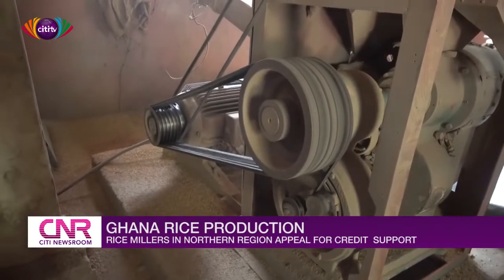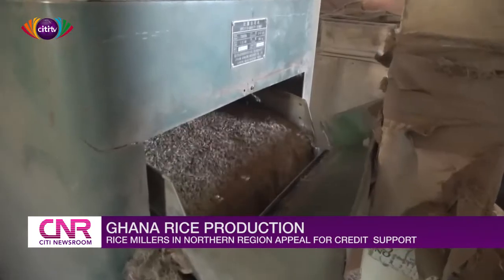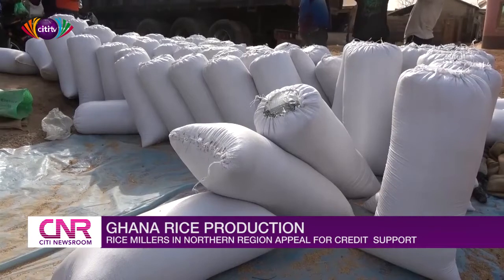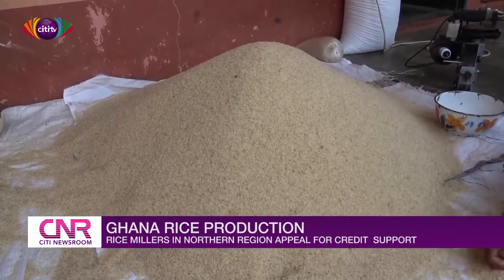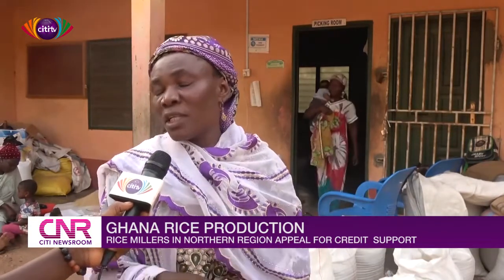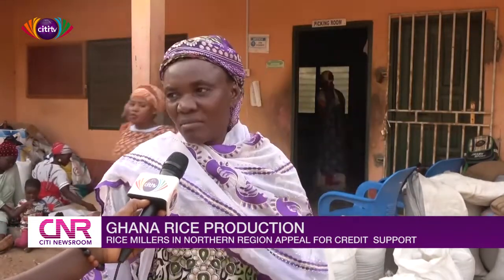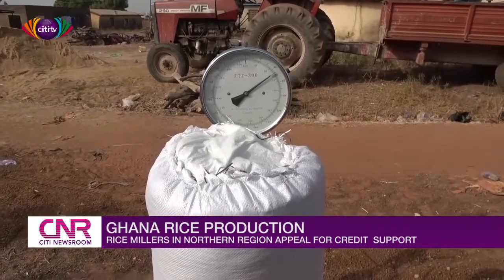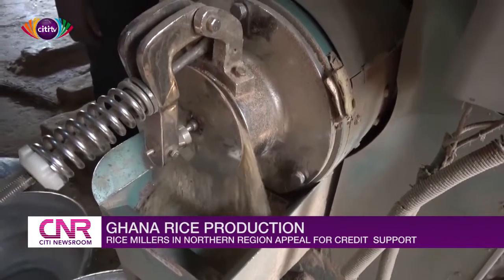OperationFeedYourself: Rice millers in Northern region appeal for credit support